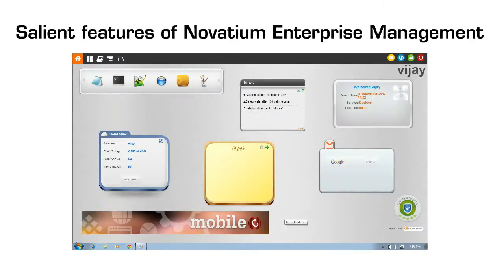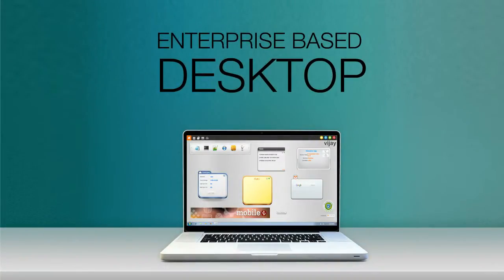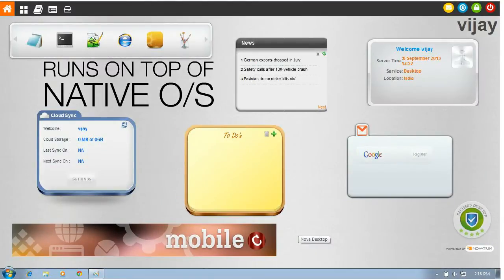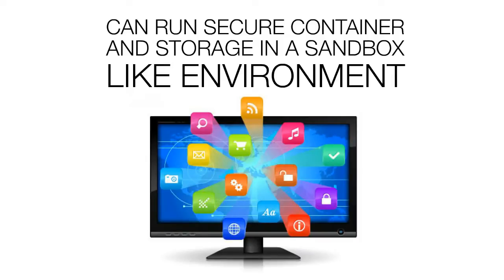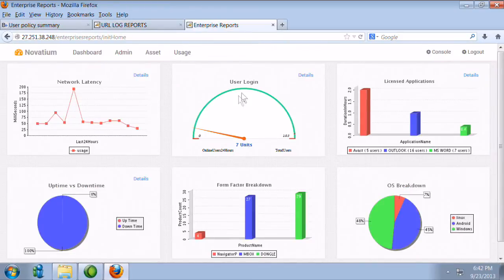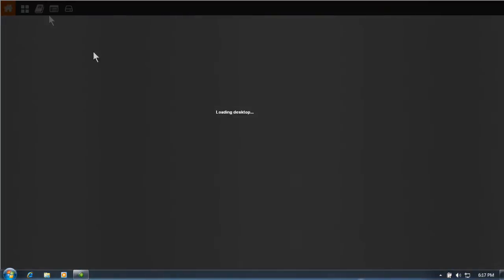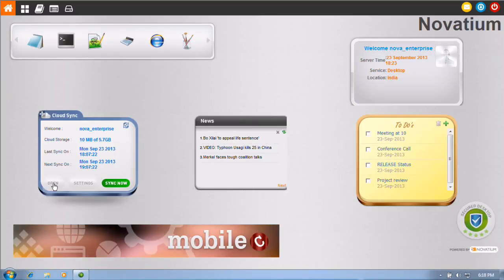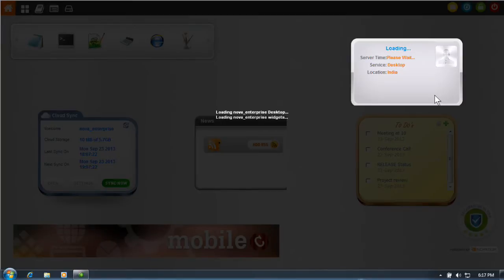Novatium Enterprise Solution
Novatium offers a break through technology for the Enterprise segment, which contextually manages all services. application, content and data that the enterprise requires or already posses.